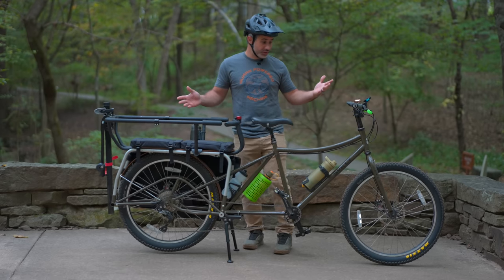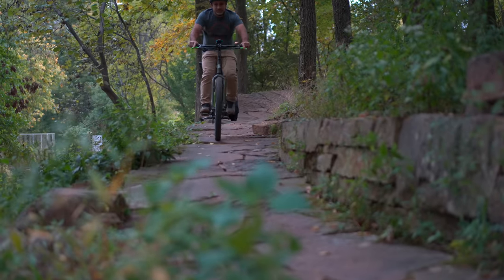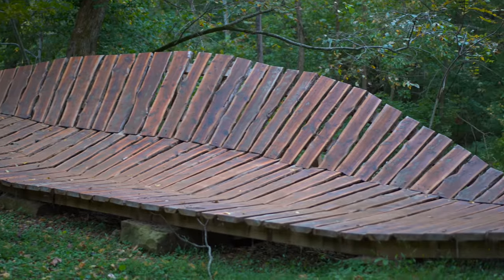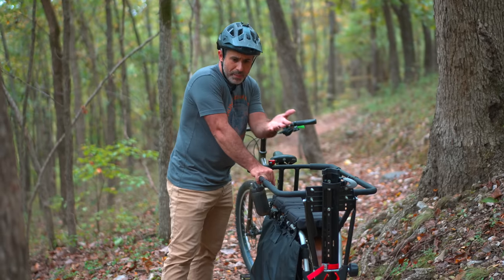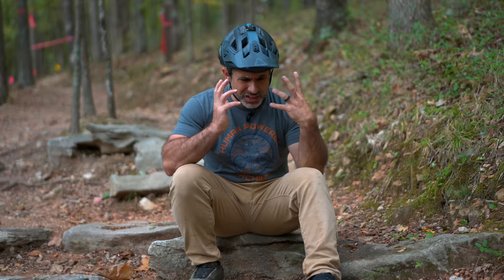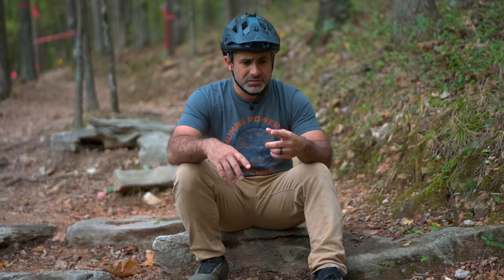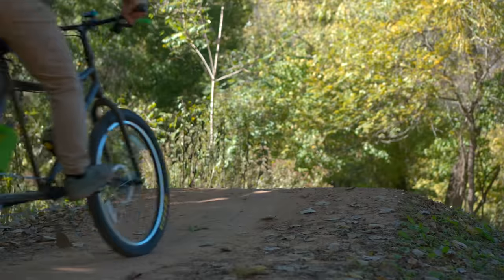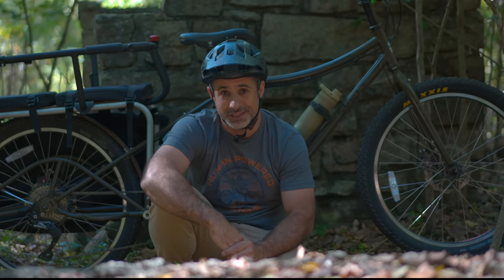Testing my Cargo Bike on Mountain Bike Trails (Surly Big Dummy Test!)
Since building up my Surly Big Dummy, it has become my favorite bike. I have quite a few mountain bikes to choose from, but this is the only one I can go grocery shopping on, take my daughter places, and basically live off of for a day. But can you mountain bike with it? Can you hit jumps with it? Well, today we'll find out to what extent it can do any of those things.

I did realize there are a few things I need to snug up on this bike, as well as a couple clamps that keep the rack secure that got left out. I also realized that a bike doesn't need to handle athletically to climb well. You pretty much just point this in the direction of rocks and start pedaling. Bike go up. Yes, you'll run out of energy quickly, but it's impressive.